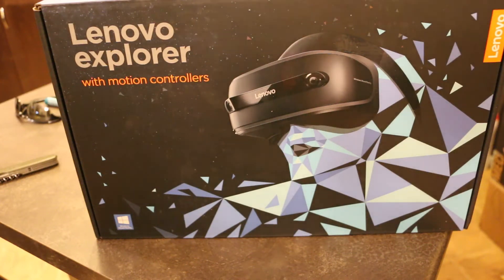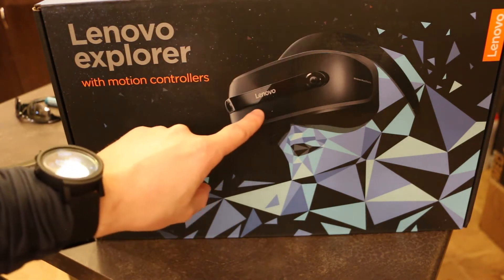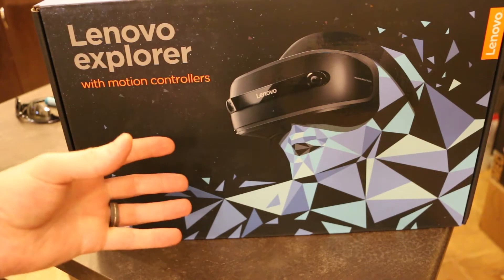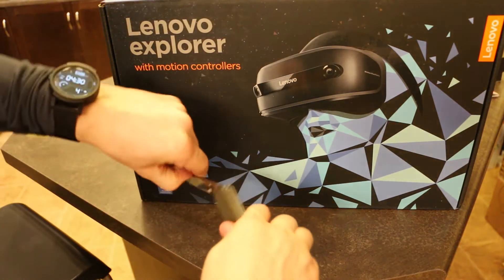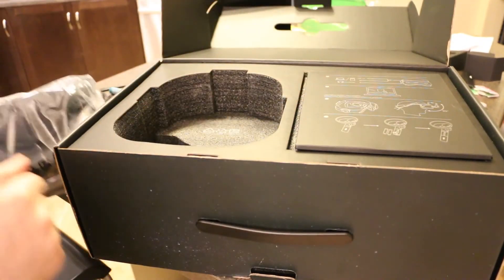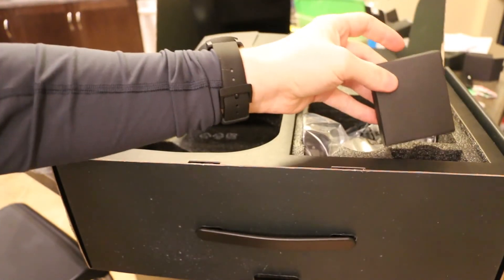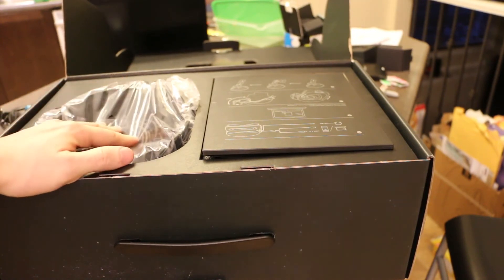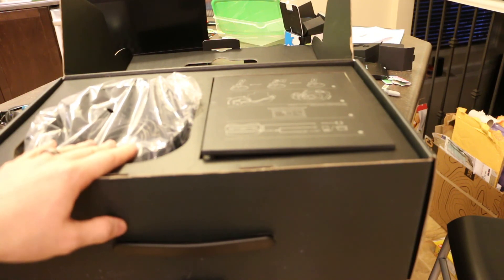Lenovo Explorer: An introduction to Windows Mixed Reality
Today we unbox the mystery item from the previous video. I discuss why I decided to purchase this unit over the more popular offerings and what Windows entering the VR market might mean for the consumer. Lastly, I discuss how I intend on testing the unit.

If you have specific requests on things you'd like to see or questions you want answered, leave them in the comments below.

ASUS has a mail-in rebate in North America for a great Bluetooth 4.0 adaptor until the end of 2017.